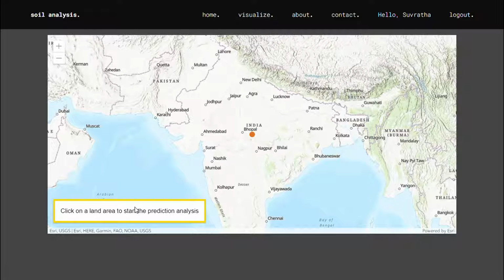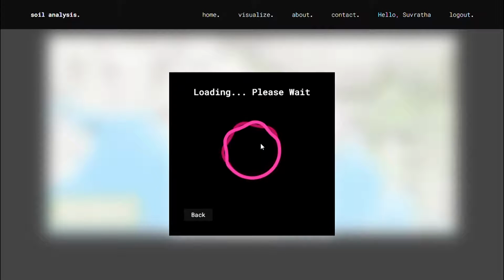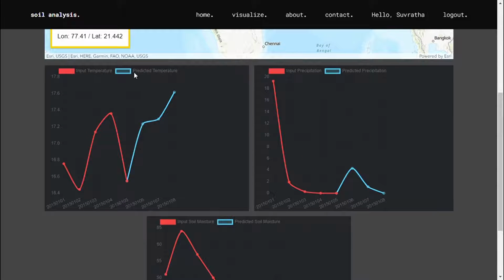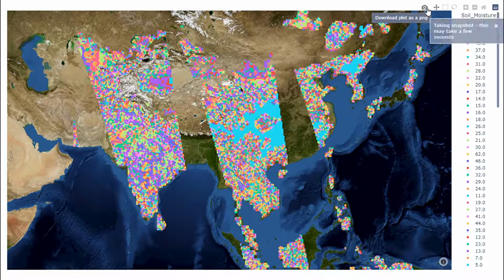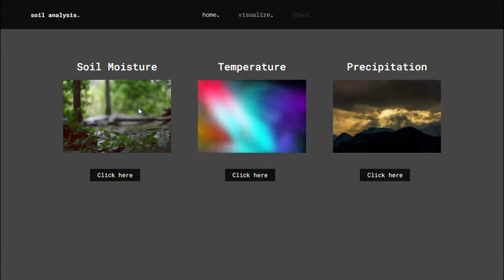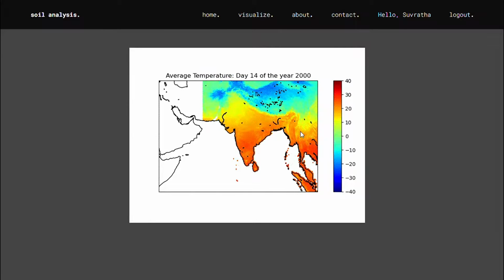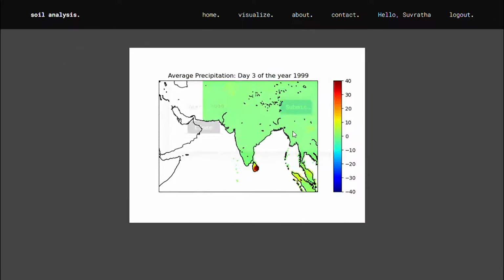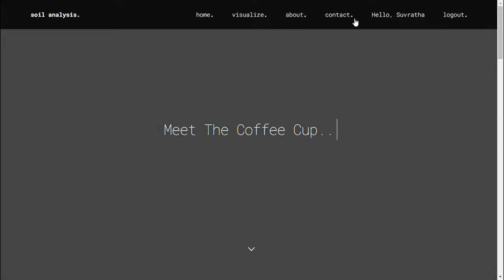Geographical Analysis of Landscape Through Soil Transformation Prediction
A Prediction Algorithm to Correlate any two given parameters and visualizing raw data.